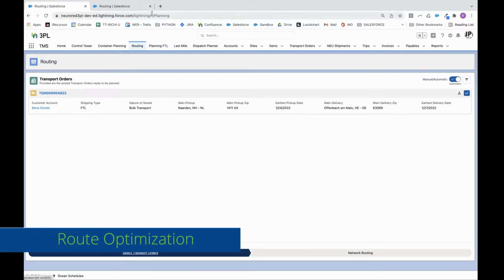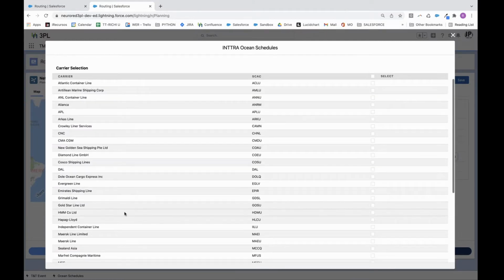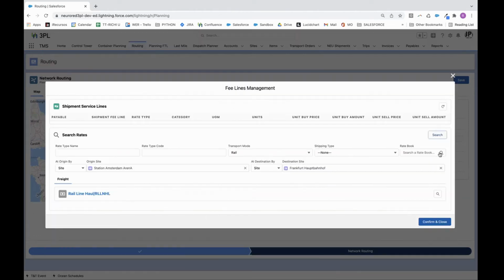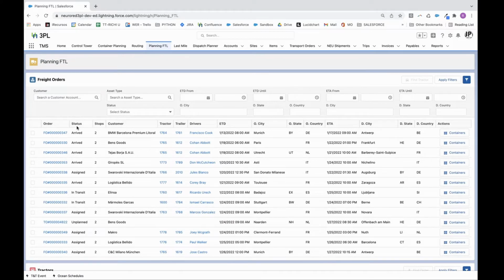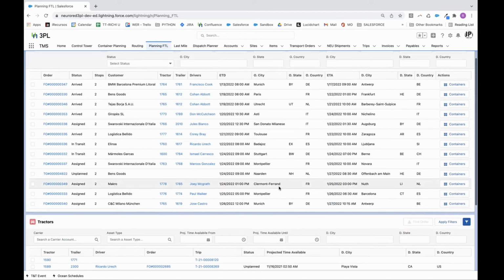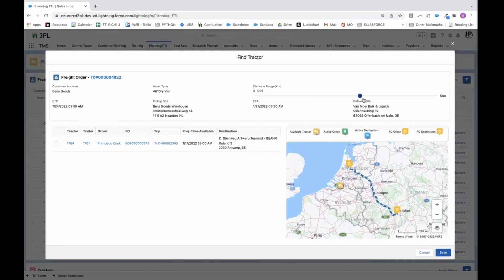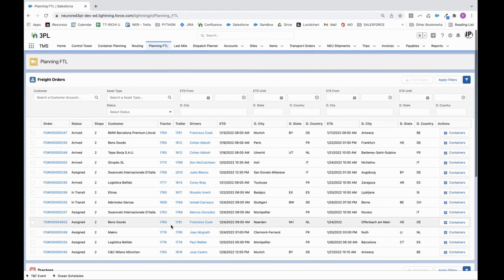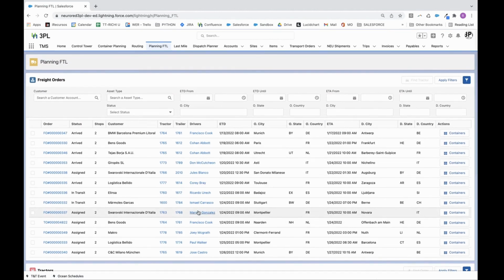Route Optimization | Neurored